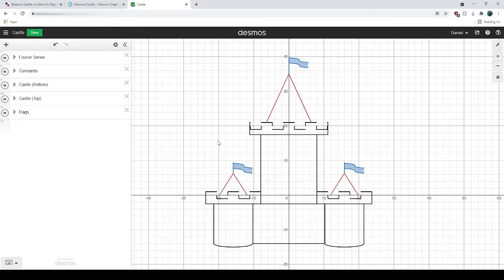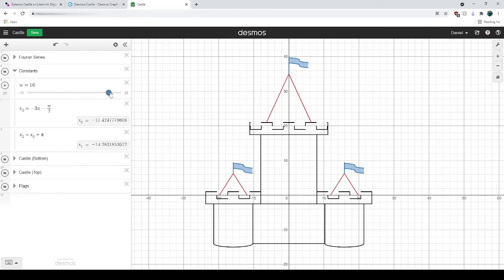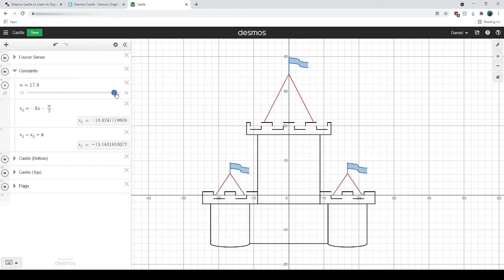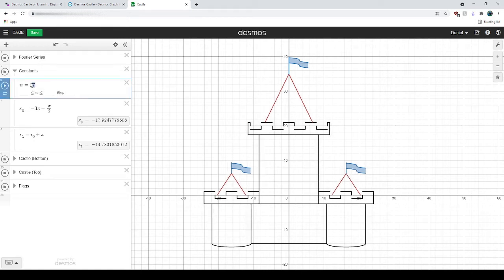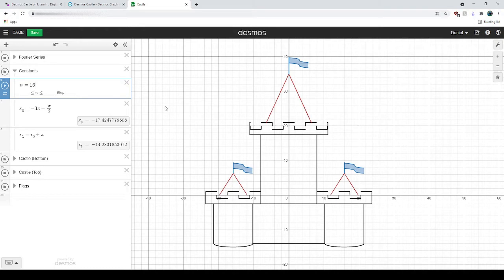Desmos Castle NFT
Desmos Castle from my graphing tutorial is now on OpenSea and Litemint. Buying an NFT on OpenSea will unlock access to this graph. You can feel free to experiment with the settings upon unlocking.

To address environmental concerns, all profits will be donated to Carbonfund. Thank you in advance for checking them out!